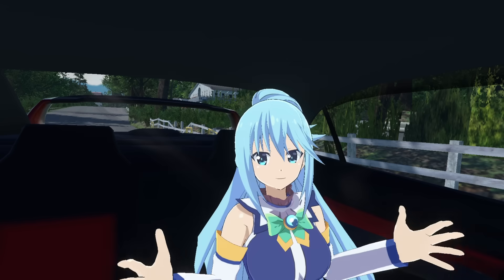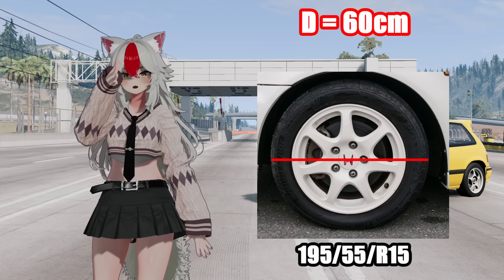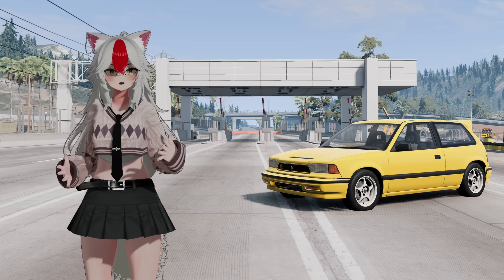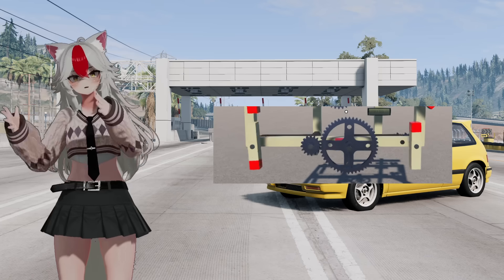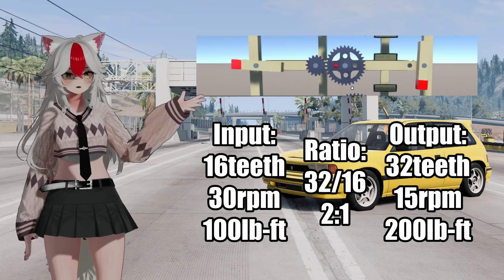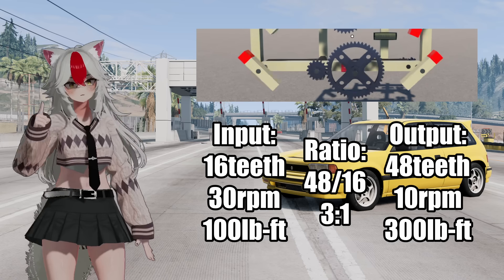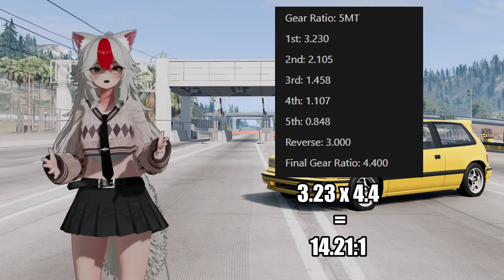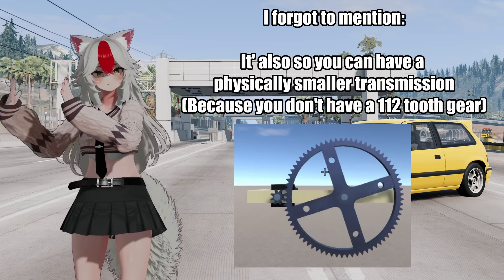Car Vtuber Explains: How a Transmission Works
This is why internal combustion engines need transmissions or gearboxes to work. We used a manual transmission instead of an automatic transmission since it is the simplest iteration of transmission. Automatic transmissions are just fancy manuals.